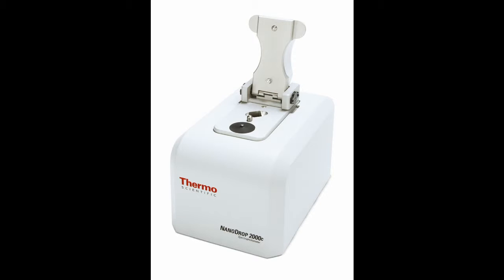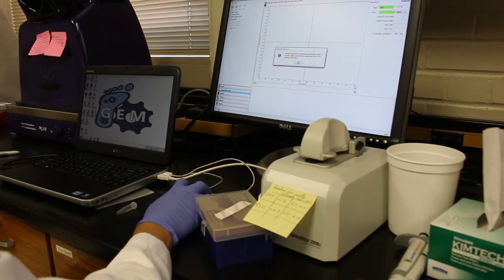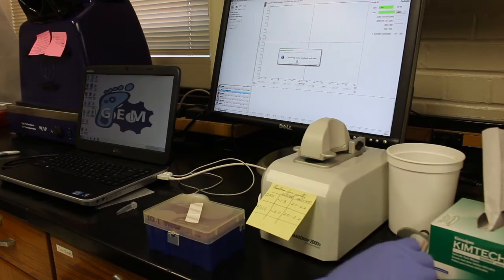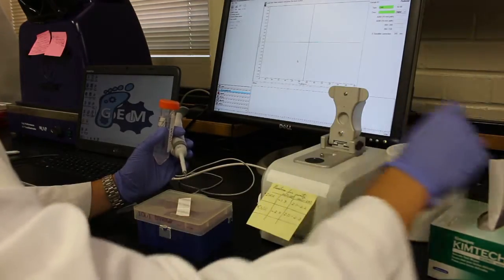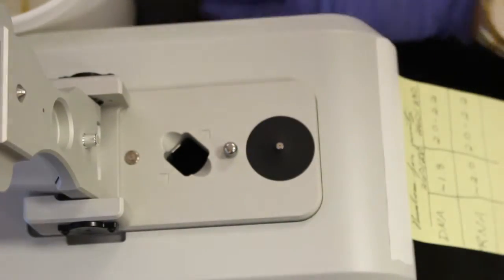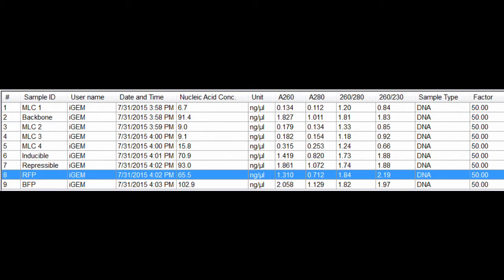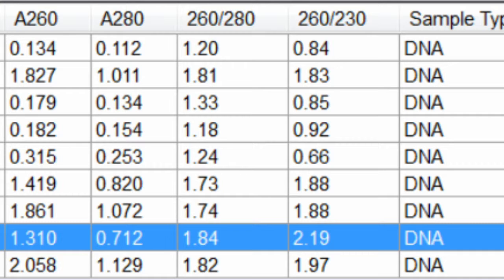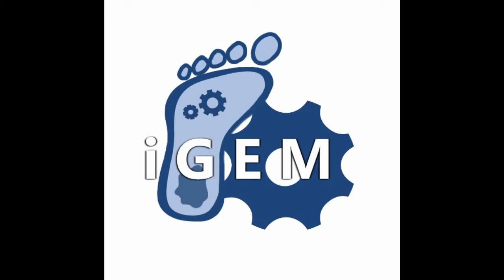Nano-Drop 2000c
Here, we'll be using a Thermo-Scientific Nano-Drop 2000c to measure nucleic acid concentration in a liquid sample.